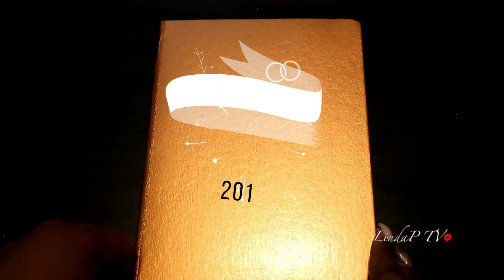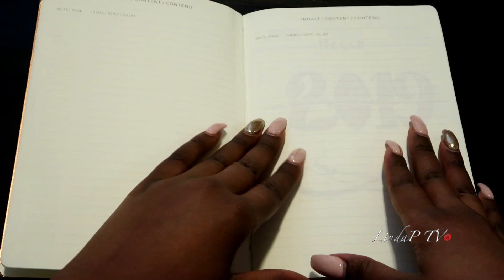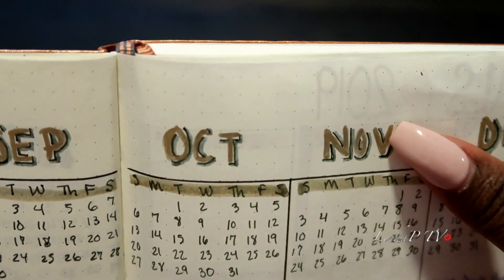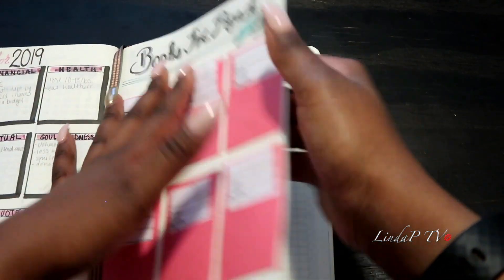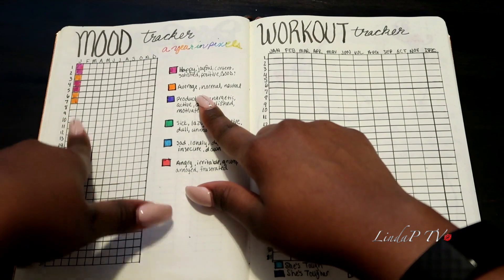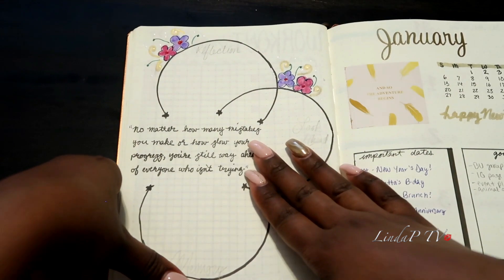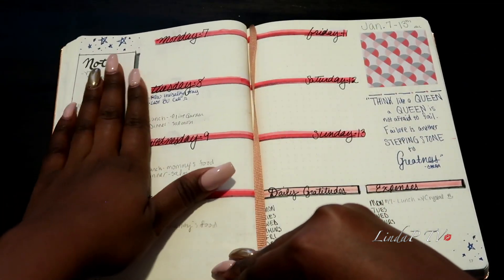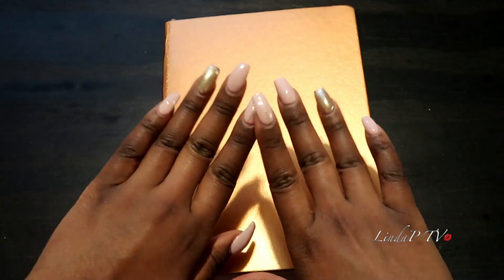Bullet Journal 2019! | Get your life together!!!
I have tons of tasks (not goals because I WILL) accomplish everything I set out to this year and this bullet journal will help me do that!

I’m sharing my spreads and trackers with you so you can get your goals in a measurable and traceable format to win this year! Let me know your goals and plans for 2019!

IG Inspiration:
plans that blossom

xoxo Linda